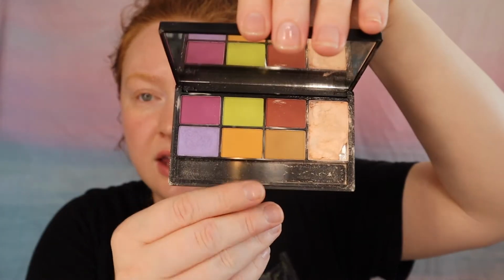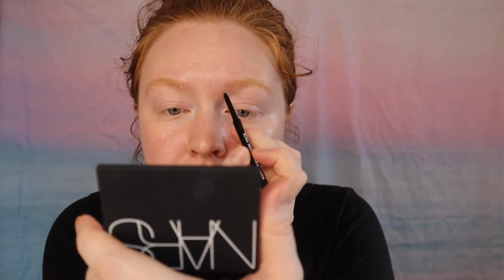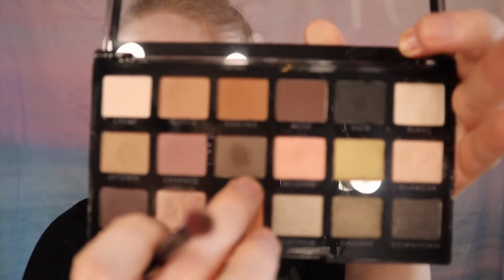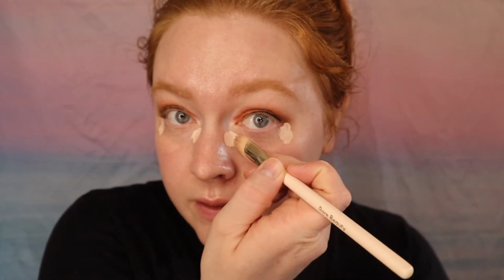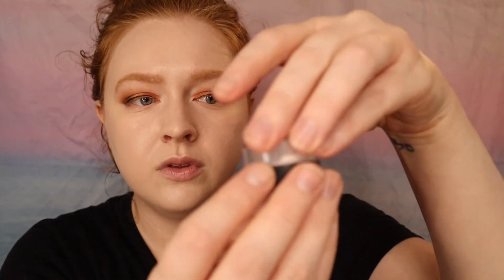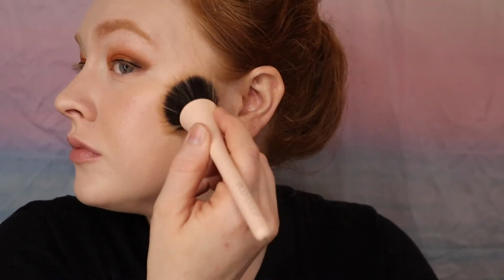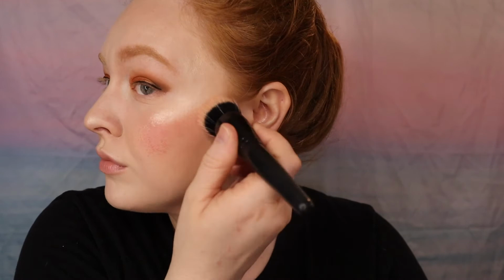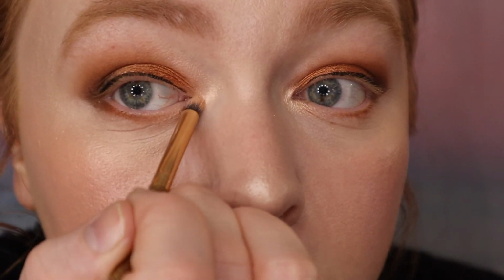FULL FACE OF ELF COSMETICS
join me as I do a full face of makeup from elf cosmetics!

Products used:
New Classics eyeshadow palette
Ultra Precise Brow Pencil in Taupe
Wow Brow in Taupe
Mint Melt Cooling Primer
Hydrating Camo Concealer in Fair Rose
Camo CC Cream in Fair 120 N
Ride or Die Lip Balm in Tough Cookie (also love Mighty Mint!)
Halo Glow Setting Powder in Light Pink
Primer Infused Bronzer in Forever Sunkissed
Bite Sized Face Duo in Cantaloupe
Putty Blush in Tahiti
Stay All Night Micro Fine Setting Mist
Makeup Mist and Set
Lash It Loud Mascara
Em Cosmetics Pick Me Up Mascara for lower lashes
Srsly Satin Lipstick in Nectar

WEAR TIME UPDATE:
The CC Cream ended up making my skin look old and pretty heavy a couple hours in. Definitely do not like it with that primer, I’m going to keep playing with it and find the best way to wear it!
The mascara wore pretty well, I only had a little bit of smudging on my brow bone.